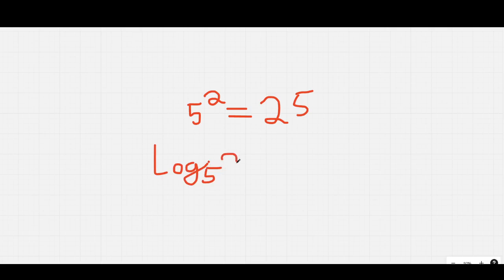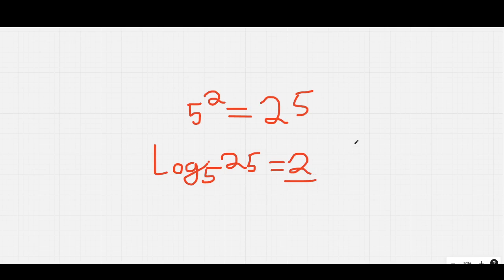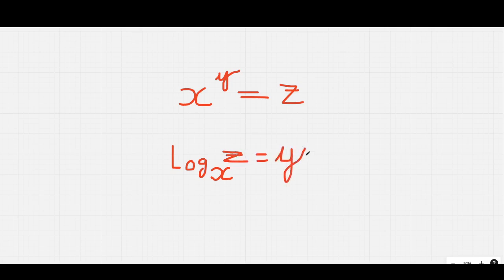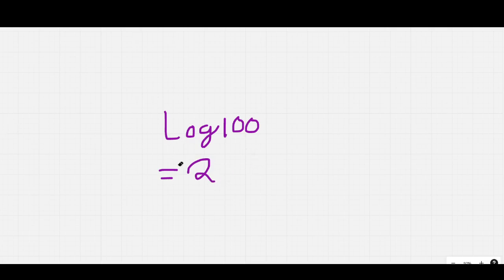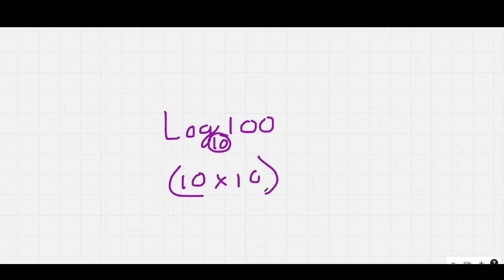Very Brief and quick intro to logs and what they actually mean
just another quick math video